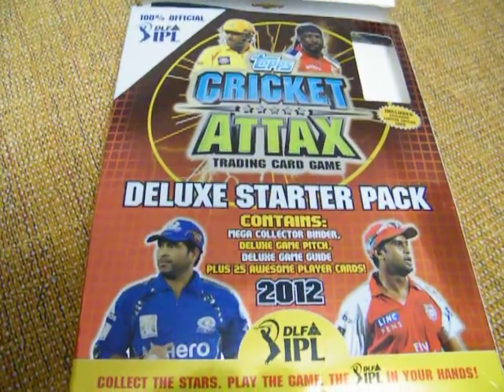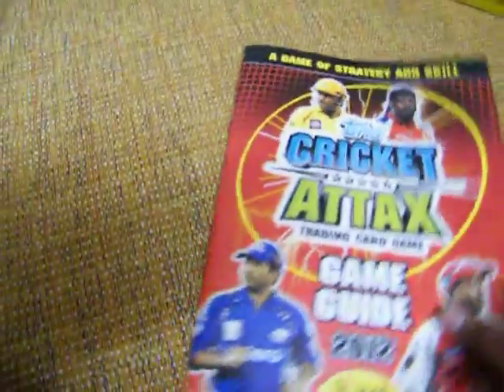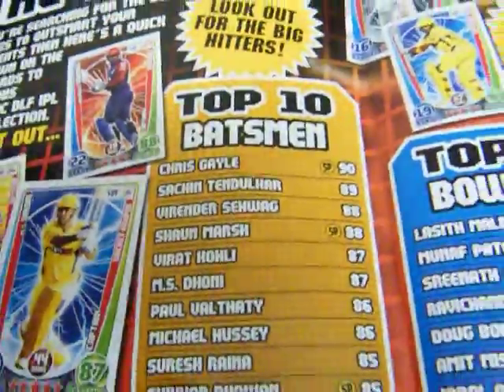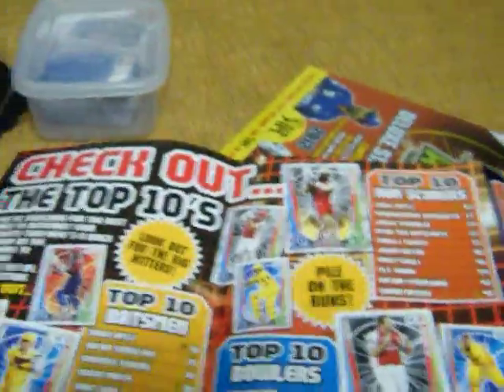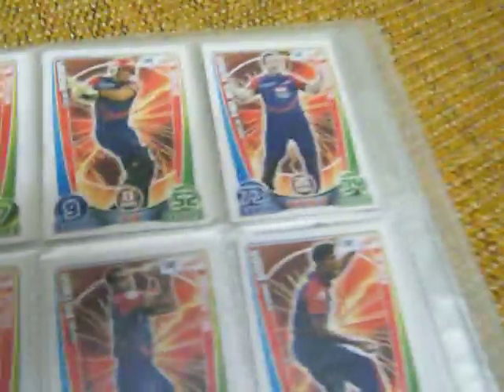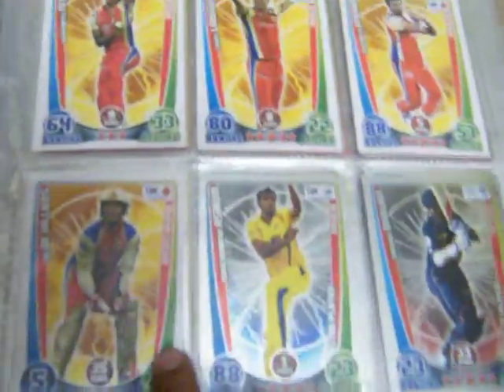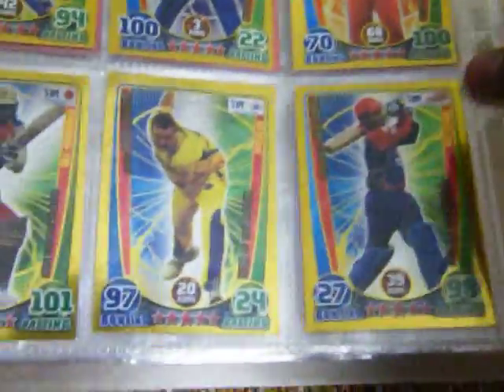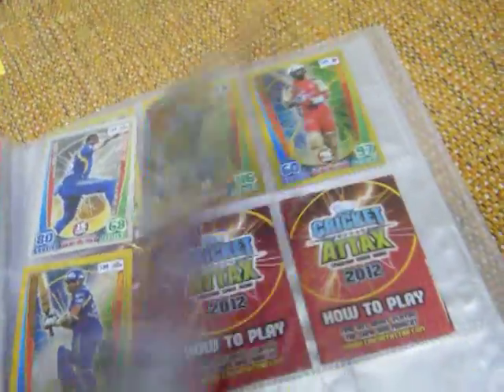Cricket attax 2012, the deluxe starter pack and my collection till now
Esh bought cricket attax 2012 deluxe starter pack and he is showing you his collection til now. If any body wants to trade can give me their choices and his/her address.